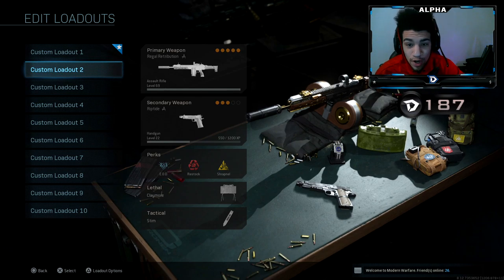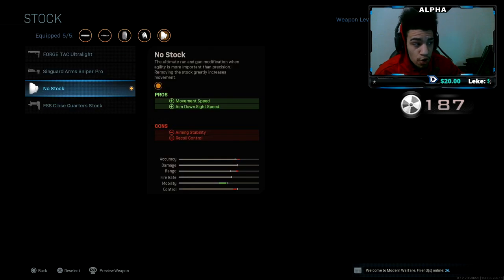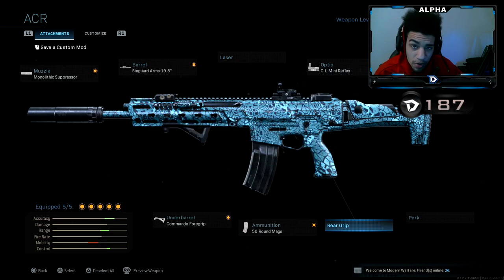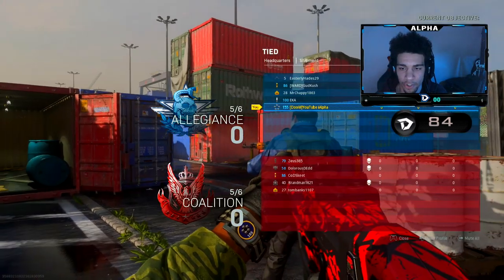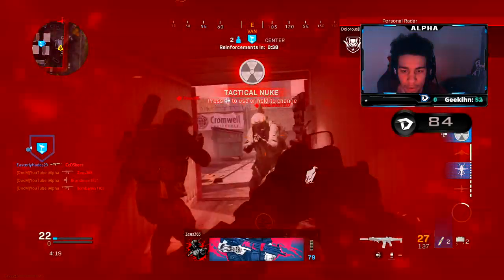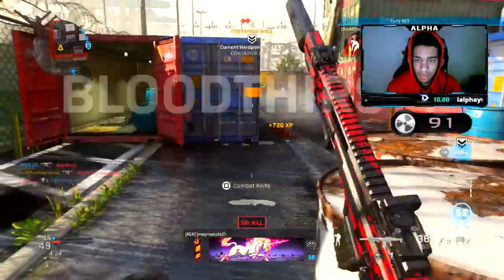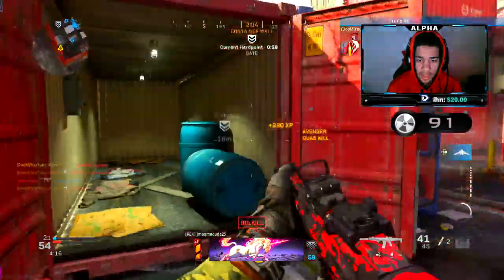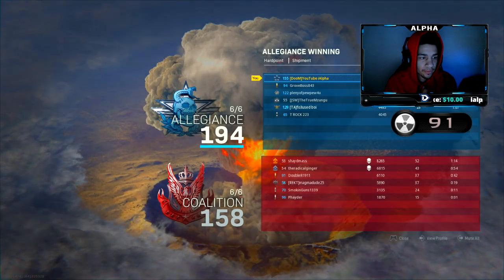141 KILL KILO CLASS SETUP in MODERN WARFARE... (BEST KILO 141 CLASS SETUP) COD MW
141 KILL KILO CLASS SETUP... (BEST KILO 141 CLASS SETUP) COD MW